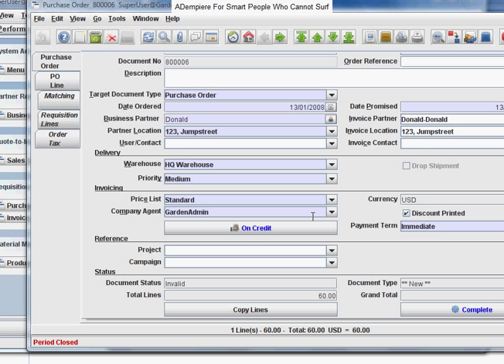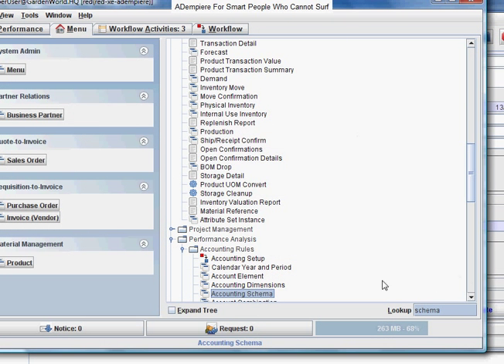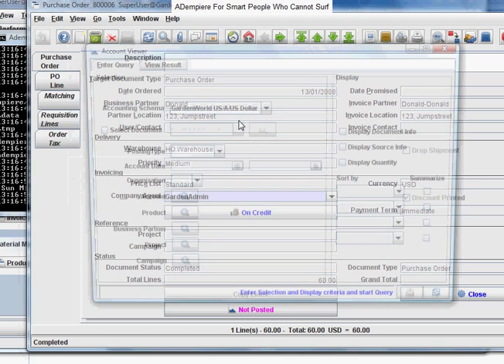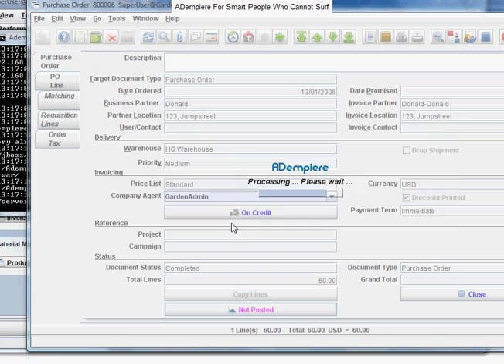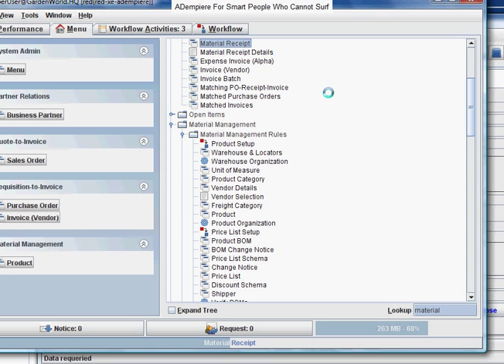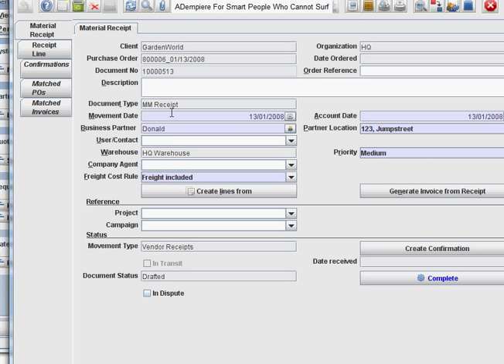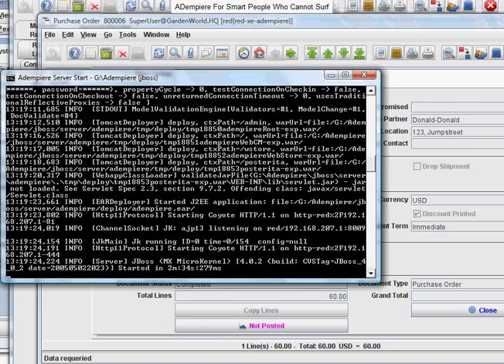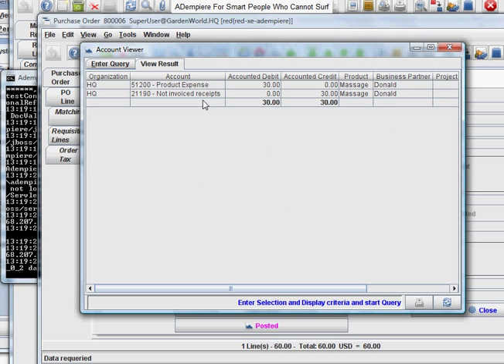ADempiere Lesson 3 - Posting Receipts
Continuing from Lesson 2 of ADempiere ERP/CRM. Here we learn how to generate receipts after posting completed Purchase Orders to the accounts. All done integratedly.